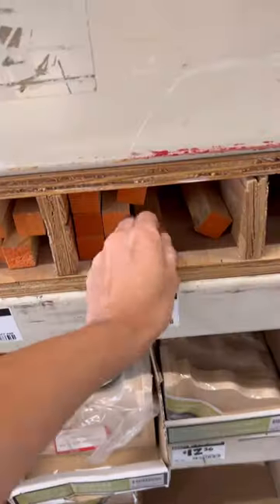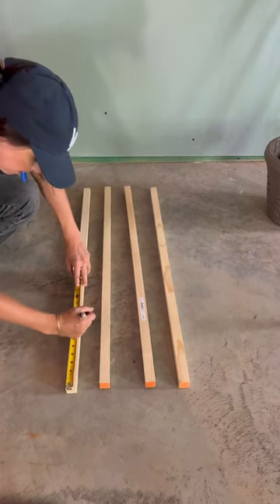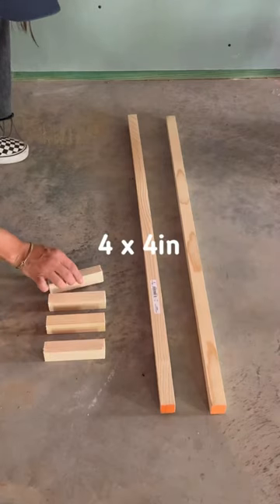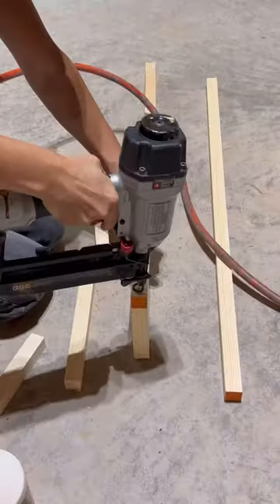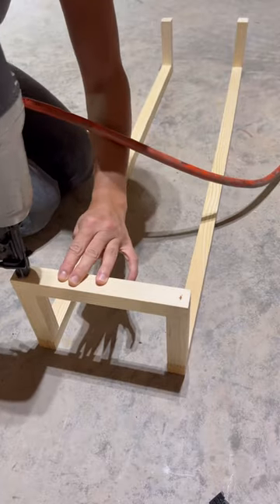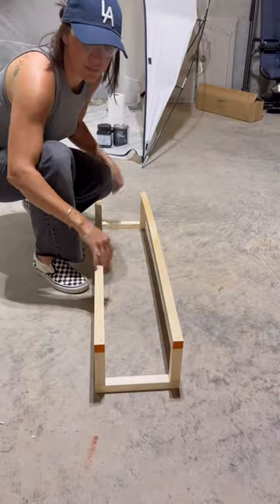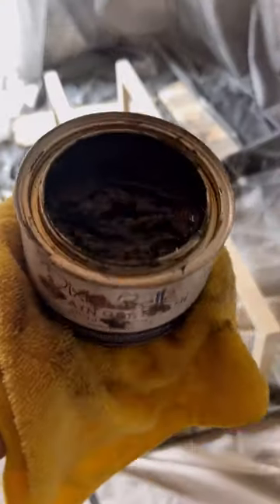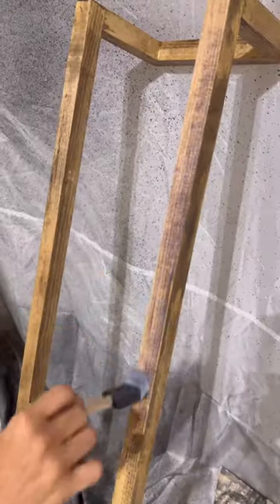The EASIEST Beginner DIY project ⚒️